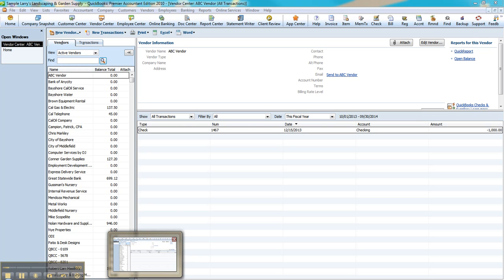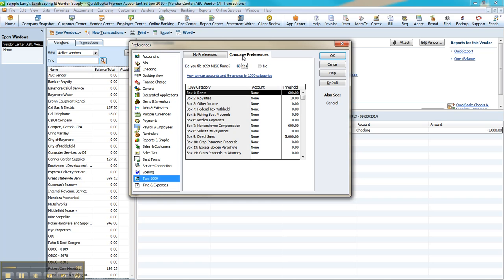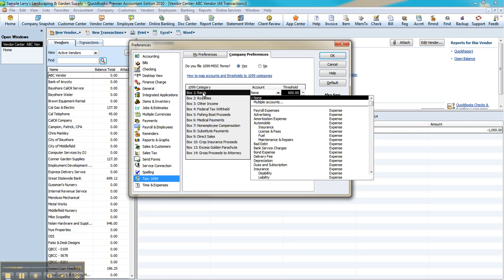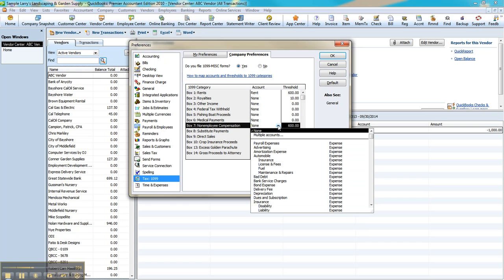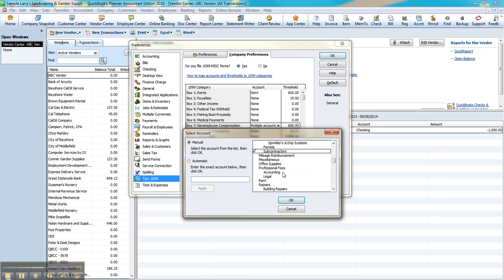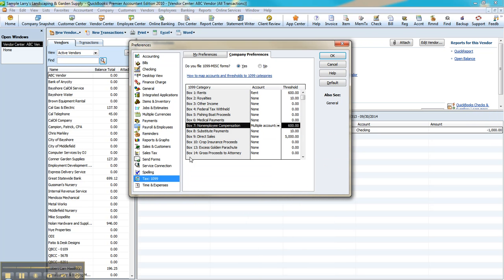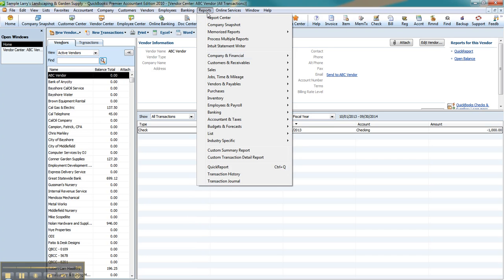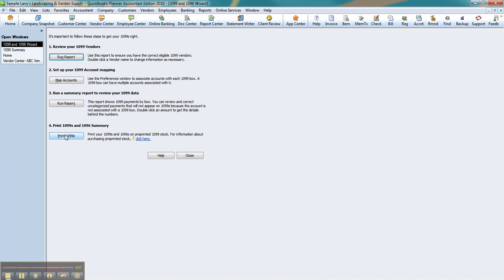Quickbooks 1099 Setup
How to setup Quickbooks for 1099 management reporting.